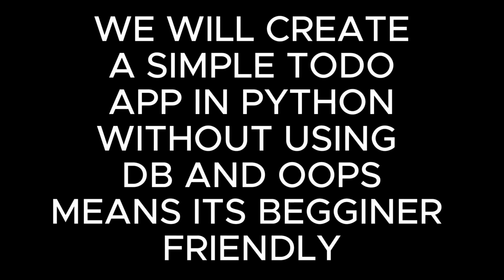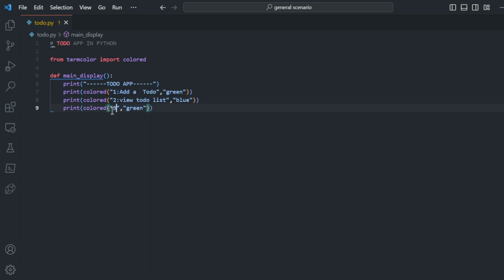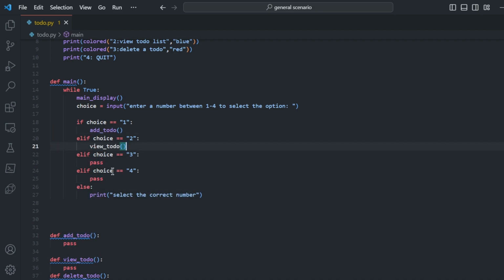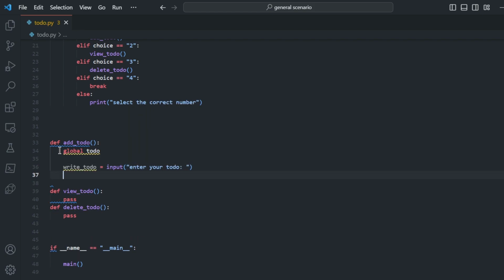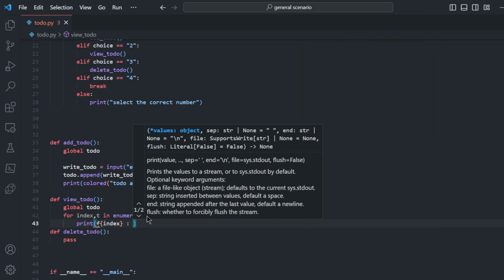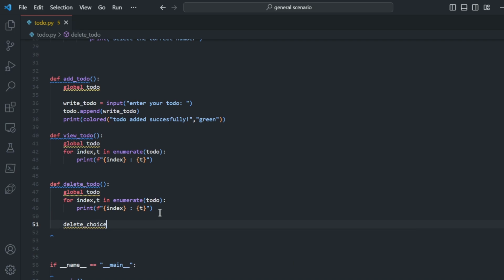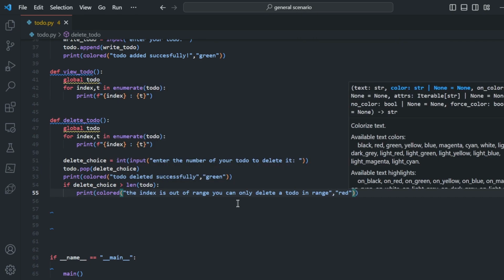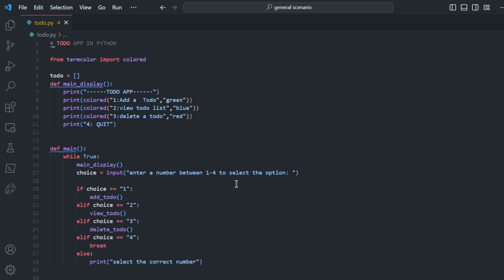Creating a TODO app using python in just 2 minutes | begginers project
Hello everyone in todays video you will learn that how we can create a simple todo app in python without using data base and object oriented programming.
It is begginers friendly project and everyone can easily create it.
If you learn anything new from this video then tell me down in the comments and if you want me to create these type of cool projects then also tell me down in the comments
python project for begginers
how to learn python
todo app in python
create a todo app in python
how to create an app in python